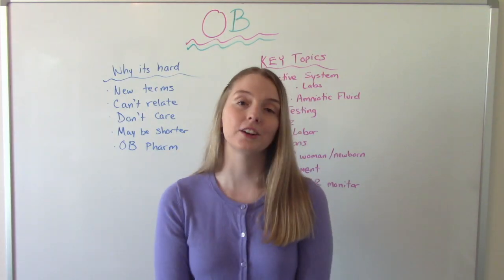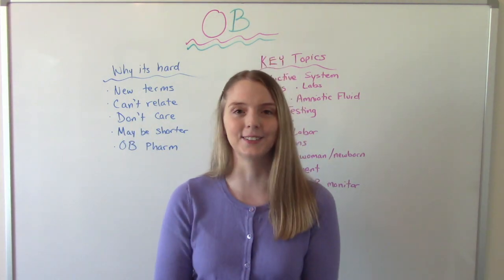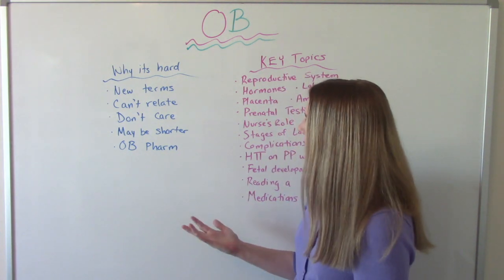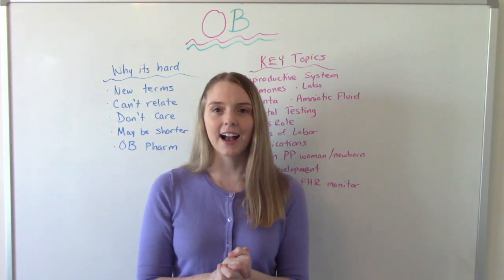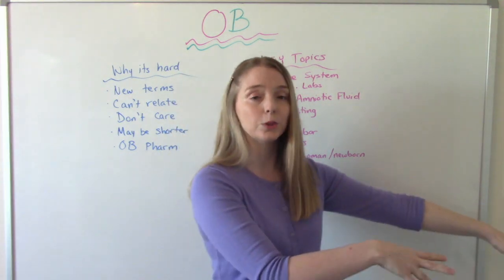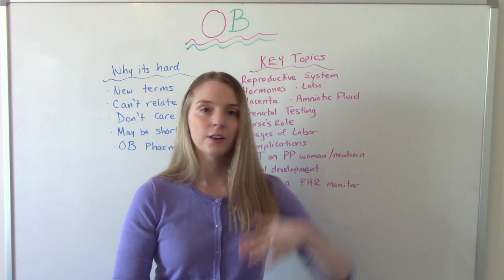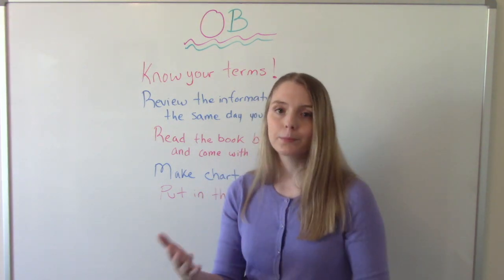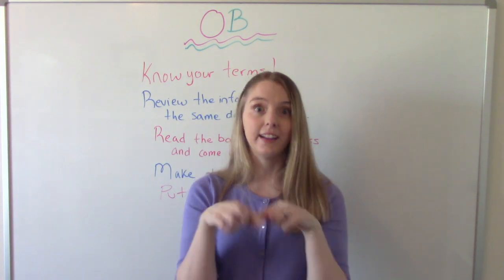HOW TO STUDY FOR MATERNAL CHILD NURSING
In this video I discuss why maternal child nursing is so hard, what you will be expected to know to pass and some areas to focus on.

Chapters
Intro 0:00
Why its hard 0:38
Key Topics 2:50
Tips 5:17